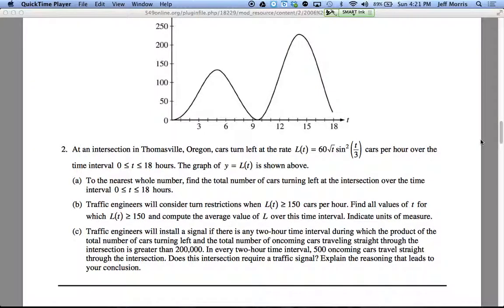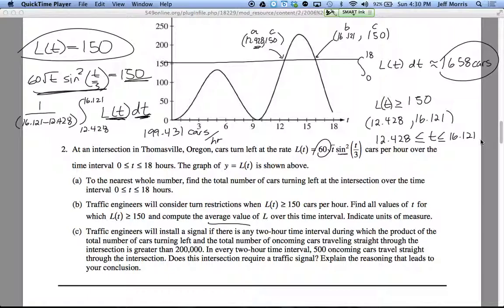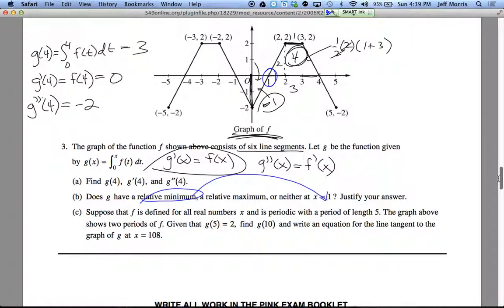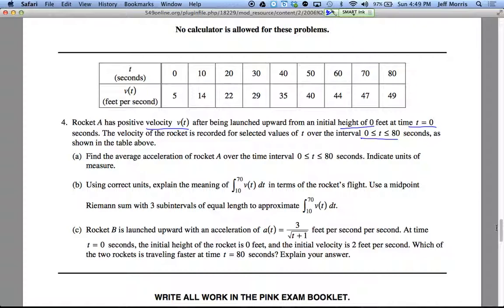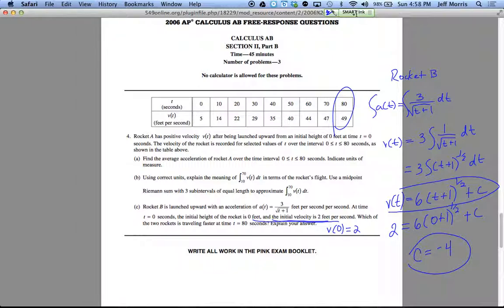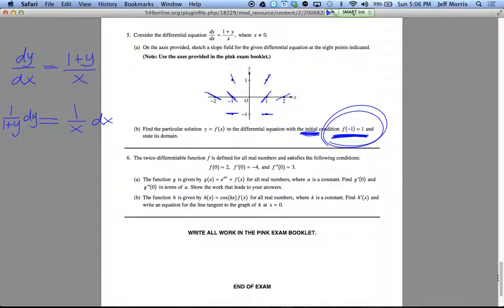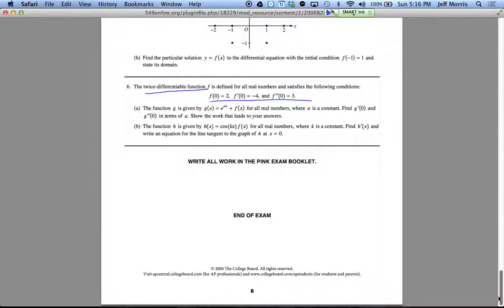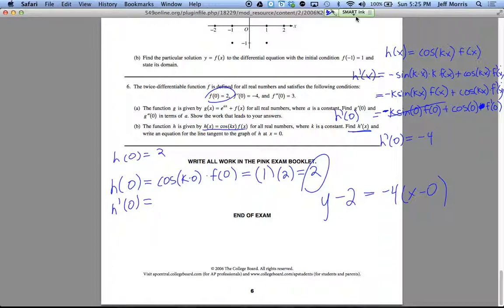Review Session Part 1